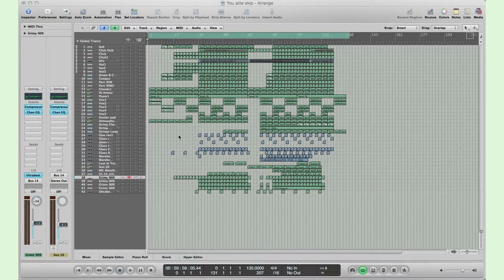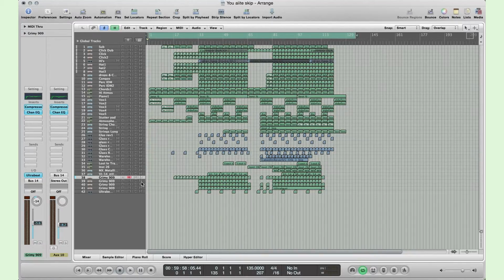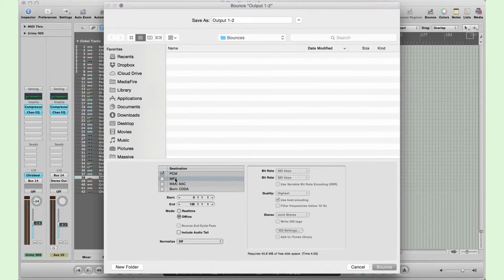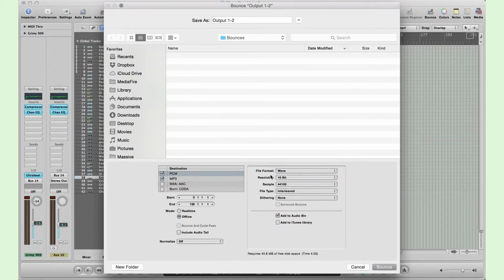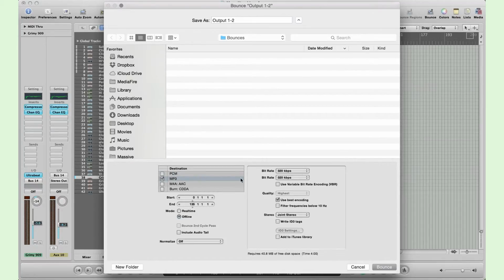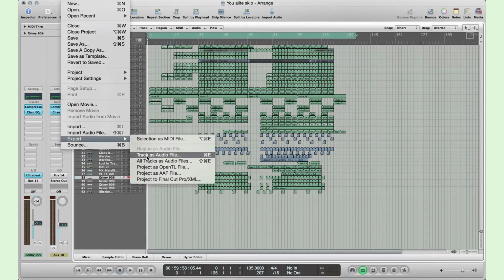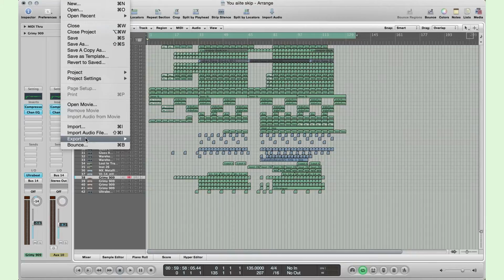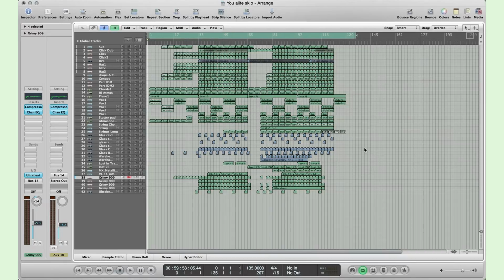#007 EWYKH - WAYS TO EXPORT/BOUNCE AUDIO IN LOGIC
In this Easy When You Know How, we look out different ways to export and bounce out audio files within Logic 9.

Any questions please do ask,

MeltedLime[at]Gmail.com